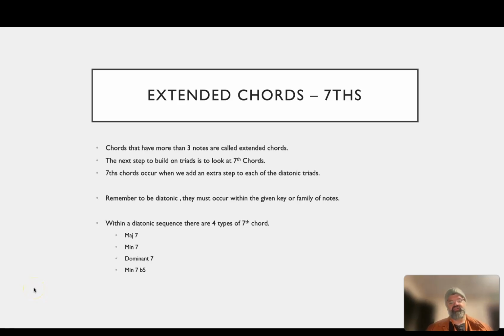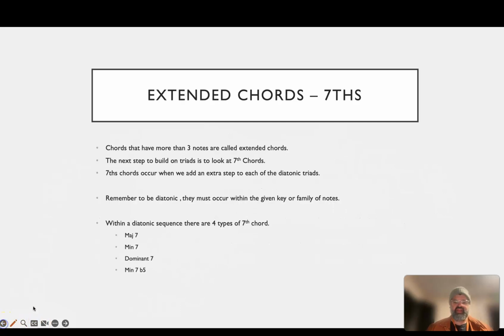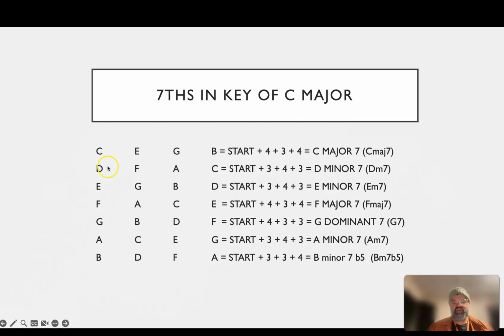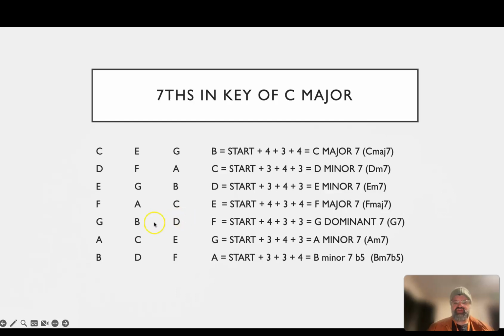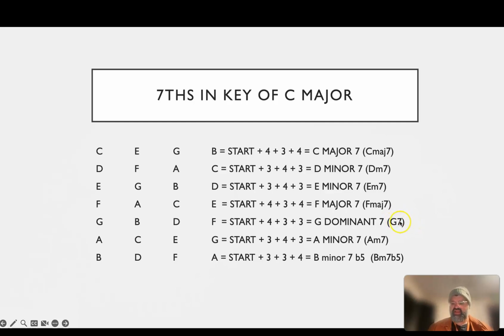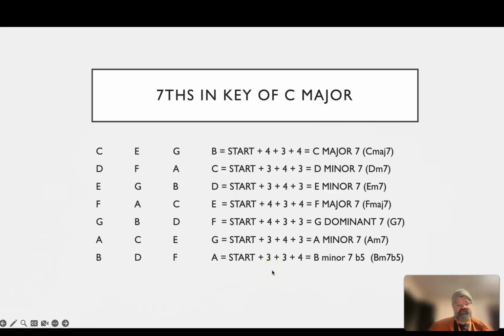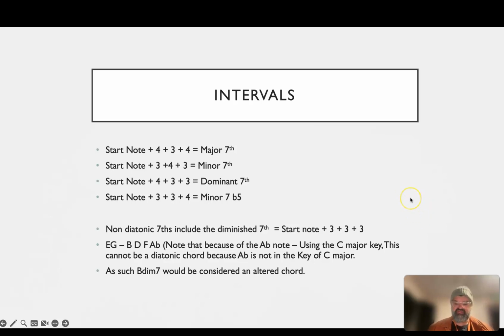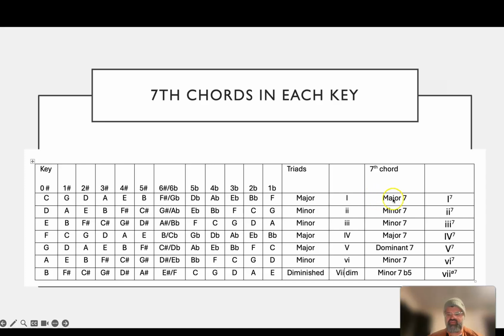Extended chords pt2 UCSD